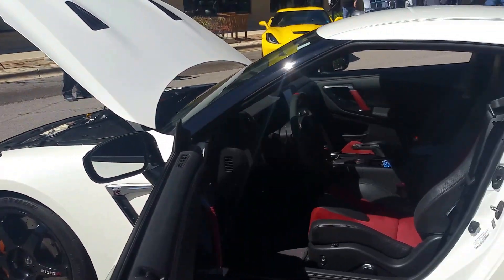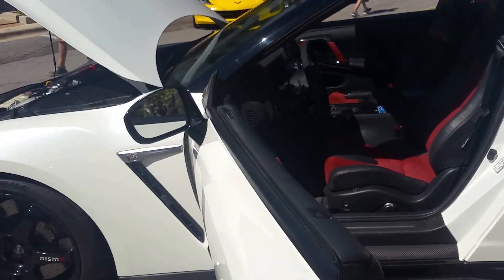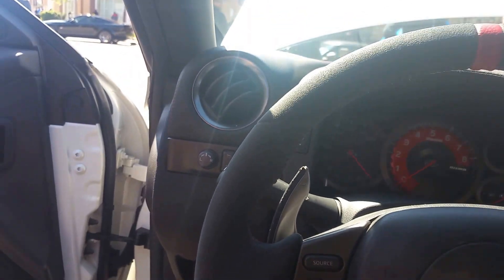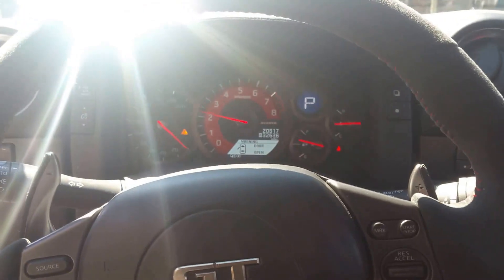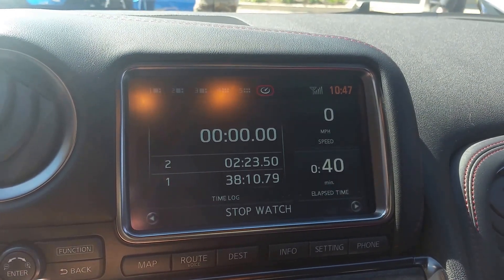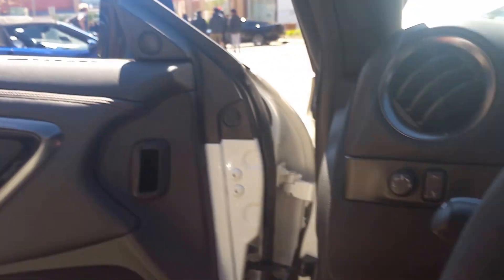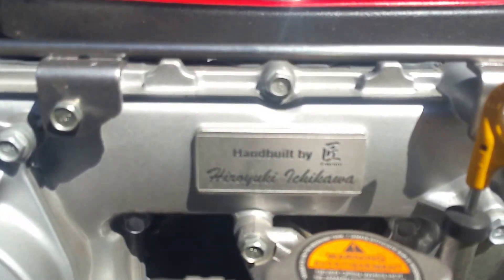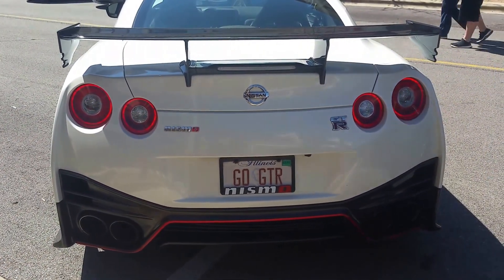Nismo GTR @ Supercar Saturday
Thanks to a friendly owner, and his son for letting me review his awesome Nismo GTR.